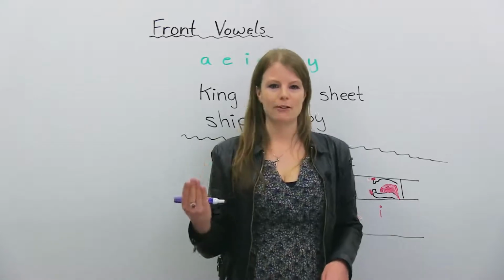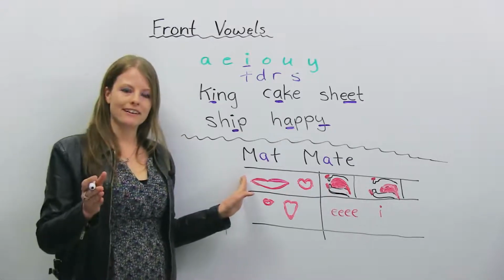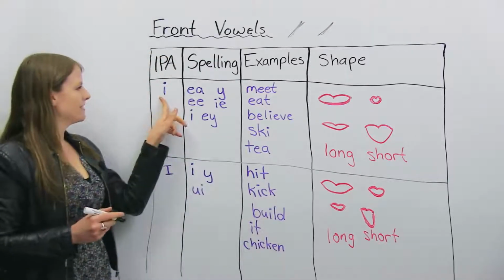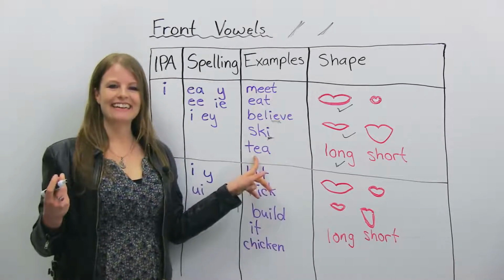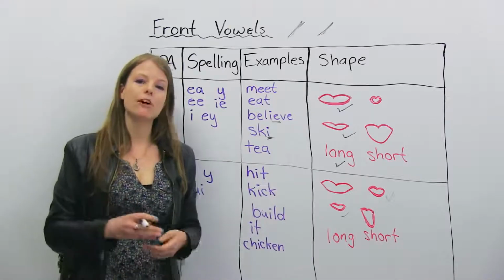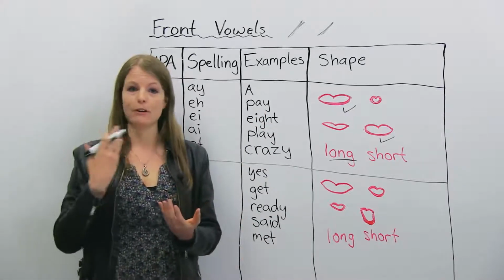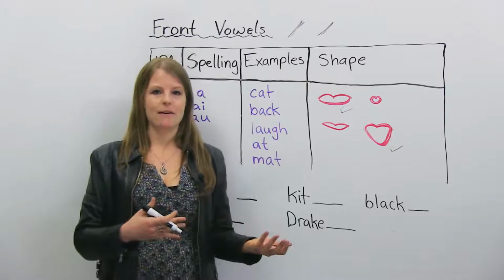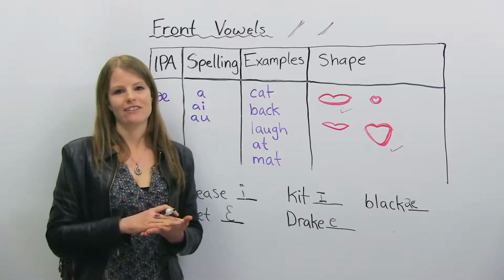April 24, 2020